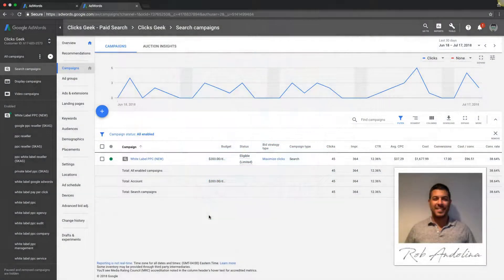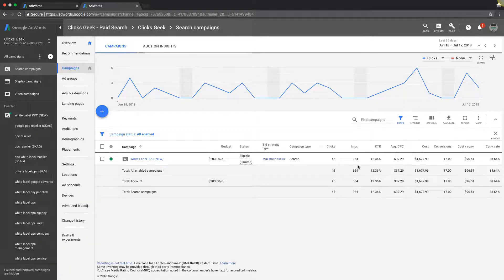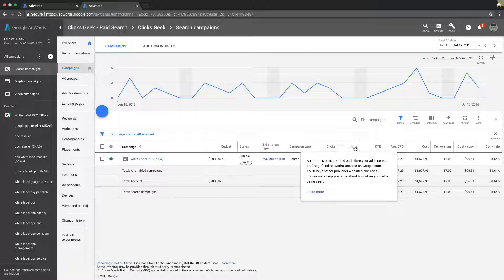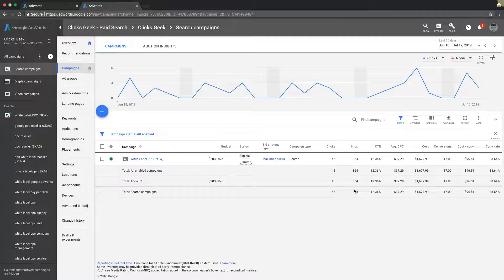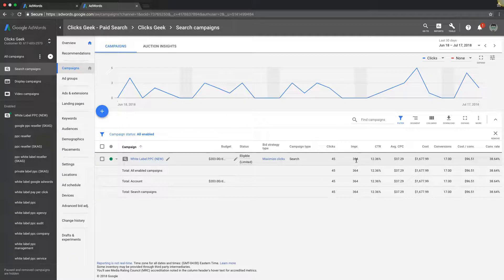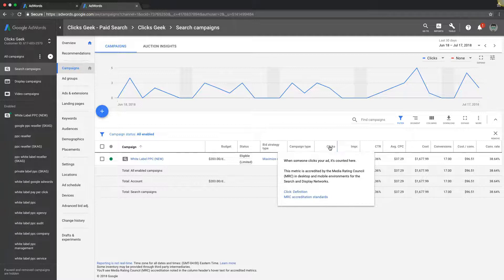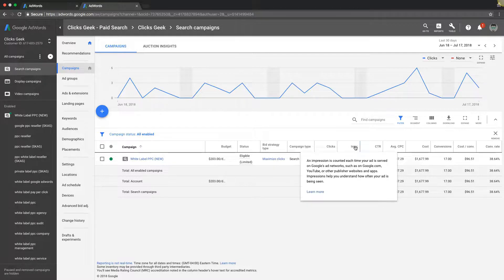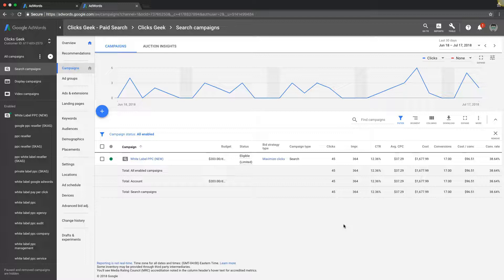Impressions vs Clicks - Google Adwords Tutorial ✔️✔️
Impressions vs Clicks - Google Adwords Tutorial. Clicks vs impressions. Adwords impressions vs Adwords clicks. In this Adwords tutorial we go over what an impression is and what a click is and how they effect your Google ads campaign. We also go over Adwords impression share. Adwords management.